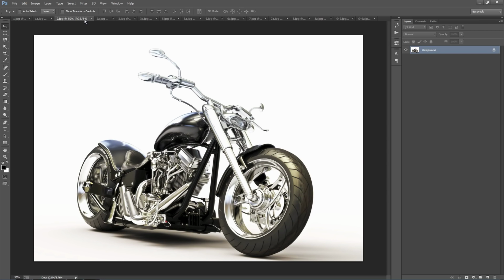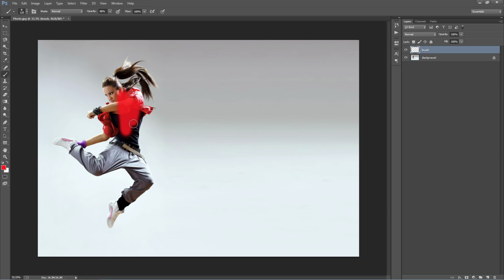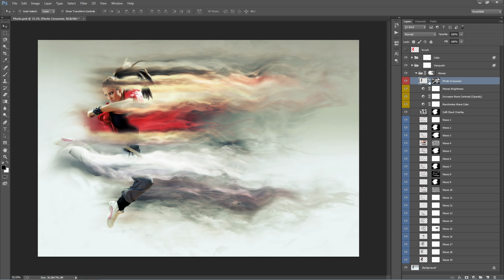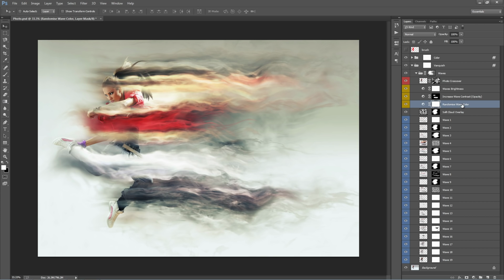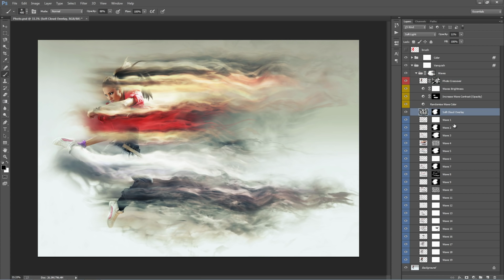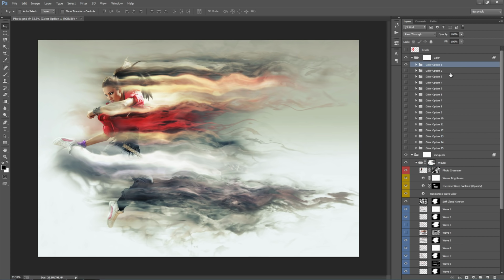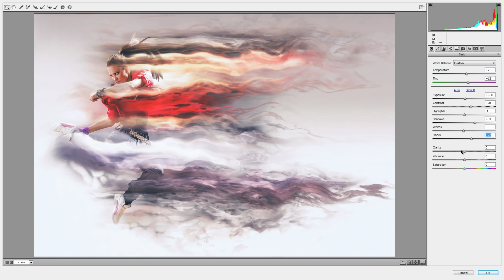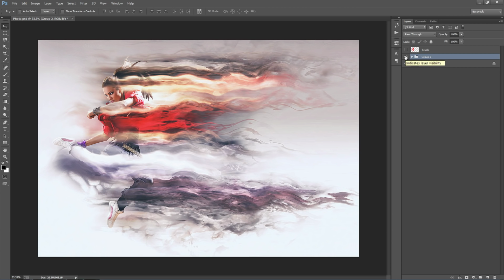Vanquish Photoshop Effect Tutorial | Automatically create digital art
This Photoshop tool will automatically create a flowing directional photo effect with very little work. Whether you are a Photoshop beginner or professional, this tool will save lots of time. The end result gives you a fully layered and well-organized PSD file that you can customize and also learn valuable visual effects compositing techniques from.

To remove any unwanted effects, please brush black onto the 'Vanquish' folder mask.